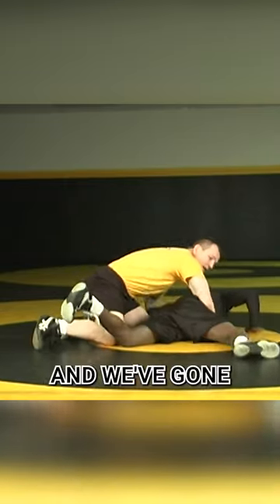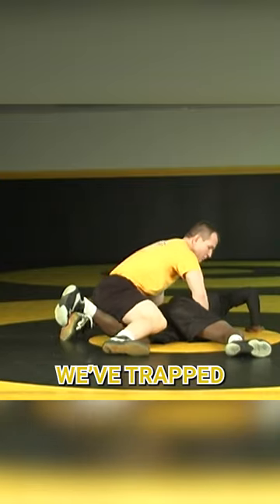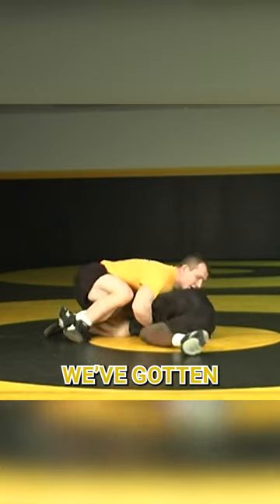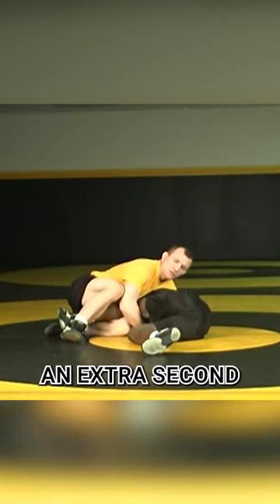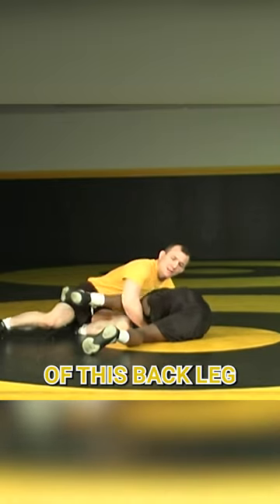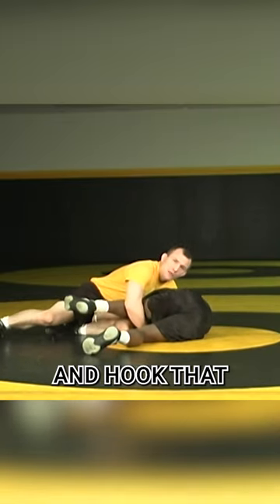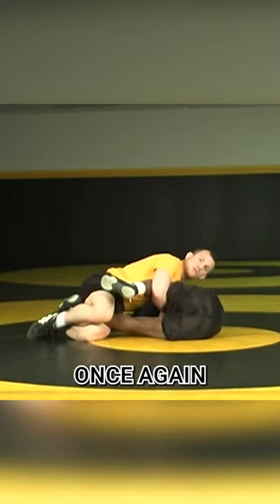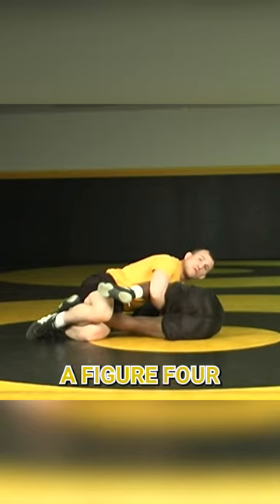Nearside Cradle⚡️Finish🏁⚡️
Cary Kolat teaches his Nearside Cradle with Bottom Leg Foot Hook Finish for Collegiate and Freestyle Wrestling.